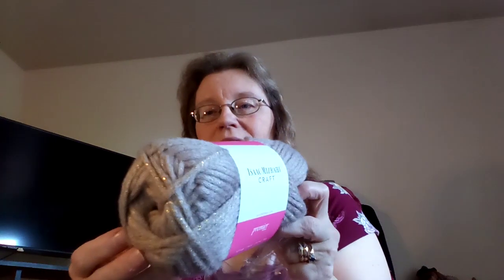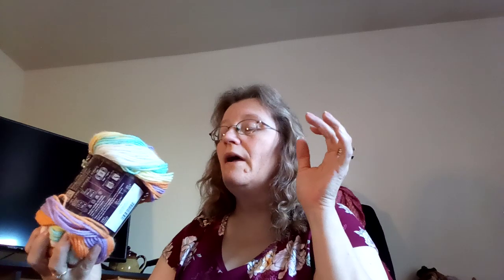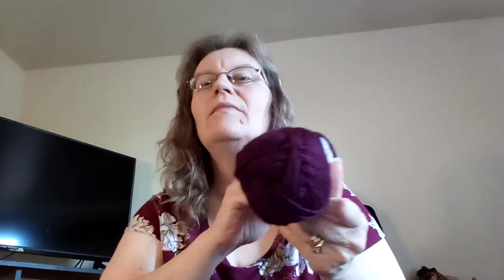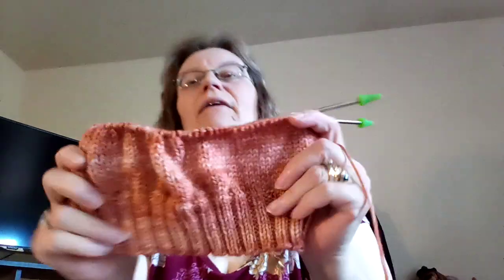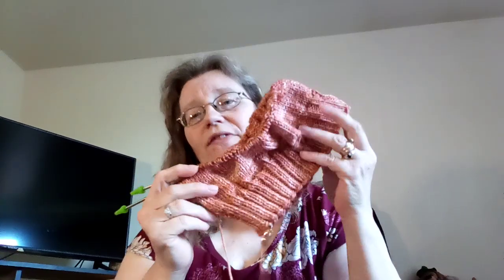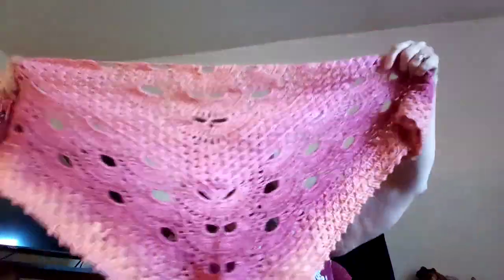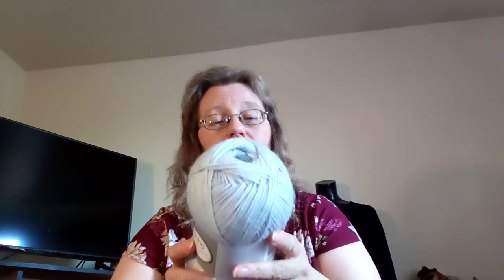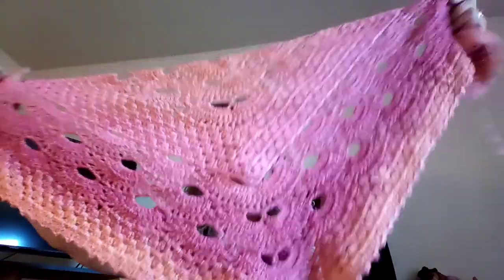Crochet Creations E~45, New Mystery CAL Announcement